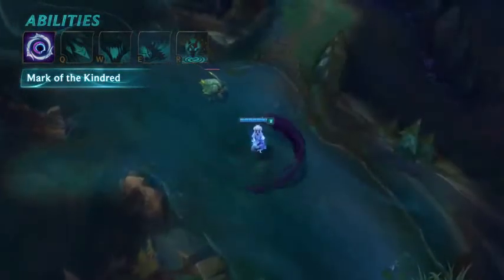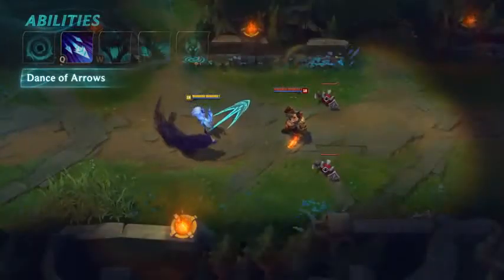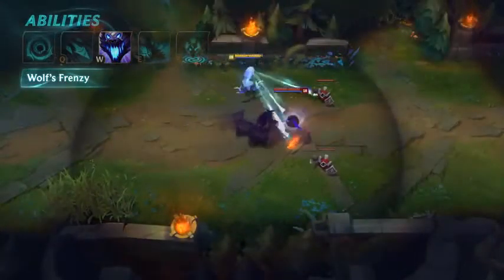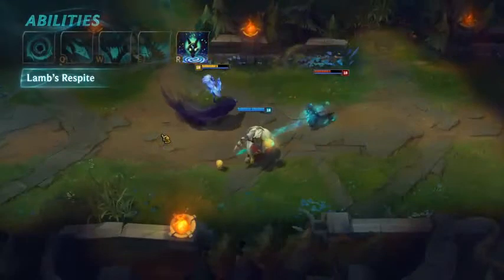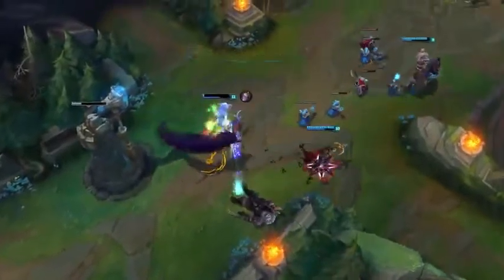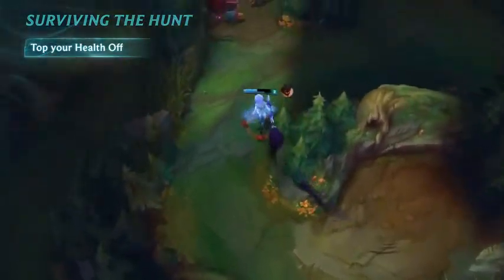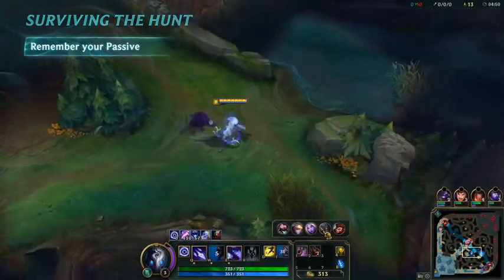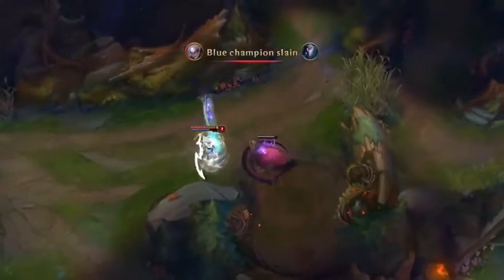Tiêu điểm Tướng Kindred Thợ Săn Vĩnh Hằng OFFICIAL VIDEO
Tiêu điểm Tướng Kindred Thợ Săn Vĩnh Hằng OFFICIAL VIDEO . Chúng tôi gần như đã sẵn sàng cho ra mắt tướng tiếp theo của Liên Minh Huyền Thoại, một xạ thủ được tạo ra cho cuộc sống trong rừng rậm. Kindred rình rập quanh các bãi quái, đánh dấu tử lên các tướng địch và vĩnh viễn gia tăng sức mạnh nếu chúng thực hiện được lời phán quyết của mình. Nhưng bởi Kindred mang đến cái chết, chúng cũng có thể trì hoãn nó. Nếu một đồng minh đụng độ với một lực lượng chết người, Cừu – một trong hai linh hồn của Kindred – có thể tạo ra một vùng chúc phúc rộng lớn, trong vài giây quý giá, ngăn cản móng vuốt đáng sợ và không thể tránh khỏi của tử thần.Nếu bạn đánh giá cao những gì tôi làm, bạn có thể hỗ trợ tôi bằng cách ấn đăng kí Kênh Hoặc ấn Vào quảng Cáo, xin cám ơn Các Bạn.
Like our videos and share it with friends and family.
No copyright
Không được Sao Chép Khi Không Có Sự Đồng ý Của LexungChanel.Mọi sự sao chép sẽ bị tố caó ngay lập tức.Thân Ái